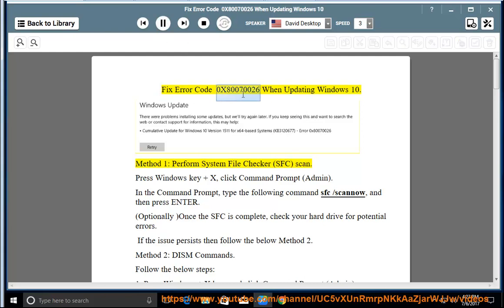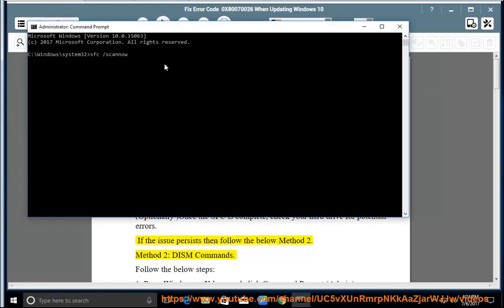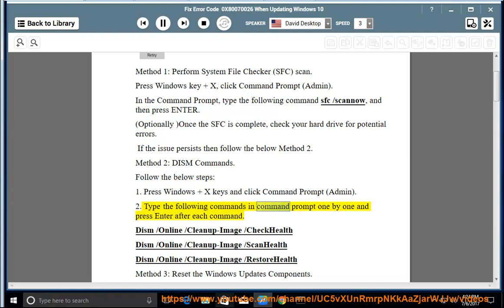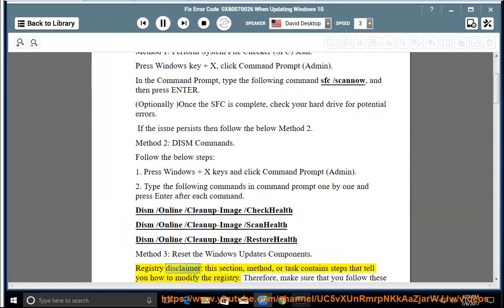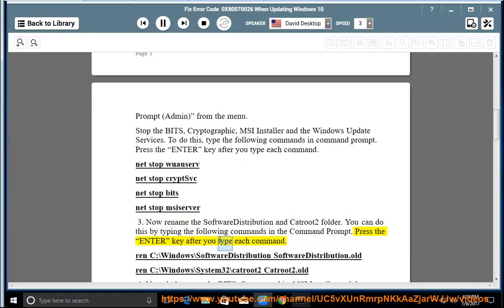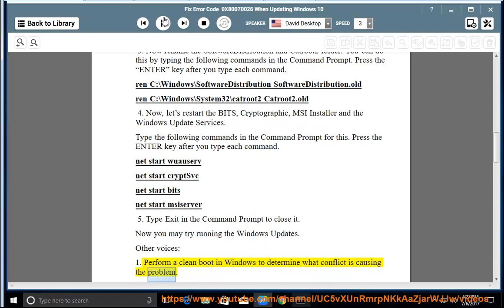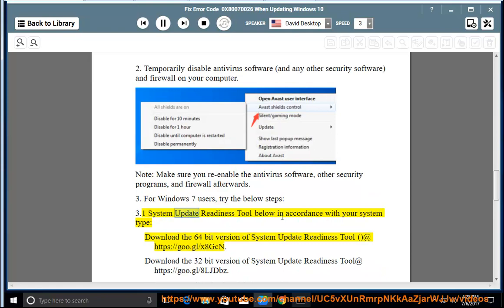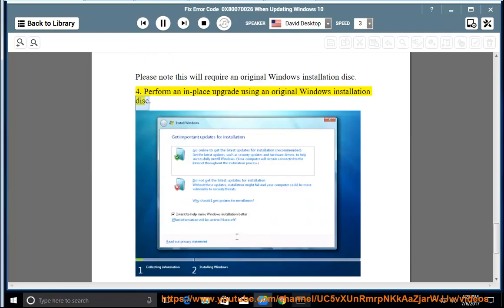Fix error code 0X80070026 when updating Windows 10/7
This vid helps Fix error code 0X80070026 while trying to update your Windows 10/7.

Read text guide@ Learn more?